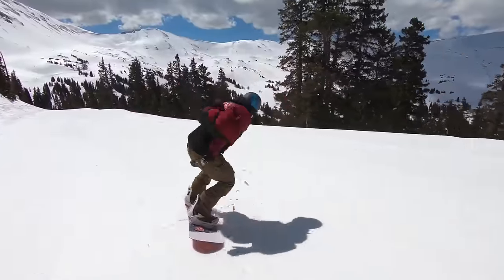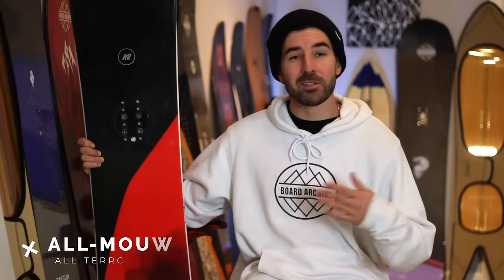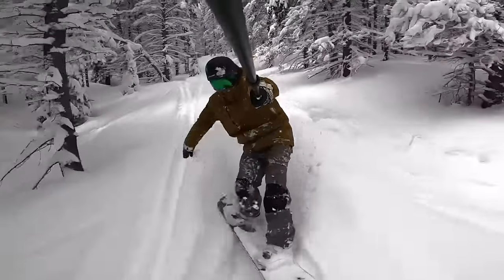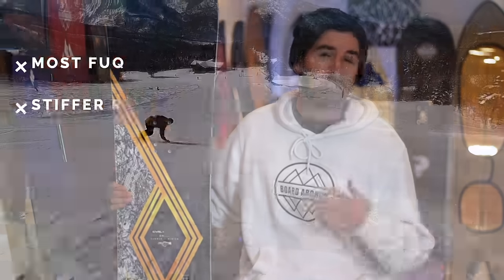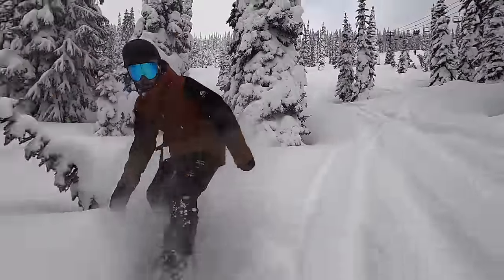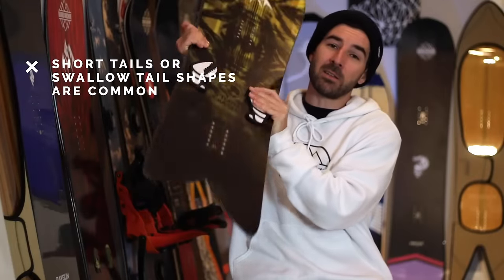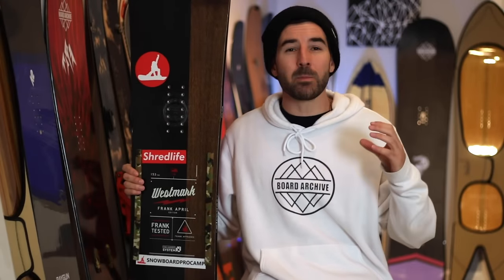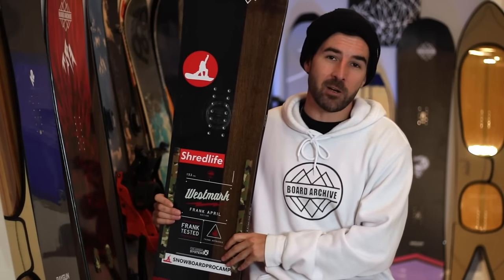What TYPE of Snowboard Should You Buy? // Beginners Guide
🌊 *We're giving away 2 snowboards EVERY MONTH* 🌊

Having a solid understanding of snowboard types will be a big help as you're choosing a new snowboard, and this video gives an introduction to the general purpose behind the design for each type of snowboard. While there are a huge number of snowboards to choose from, and many boards could arguably fit into multiple categories, these are the 5 main design styles to help you think about what is best for you and narrow down your search.